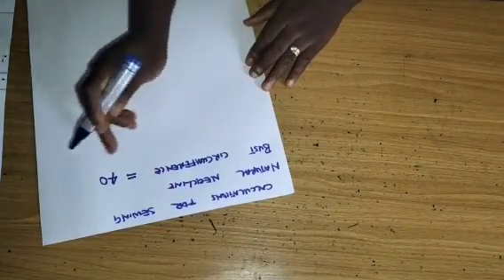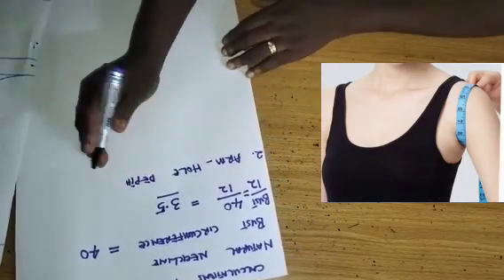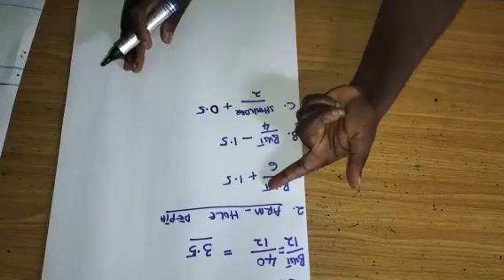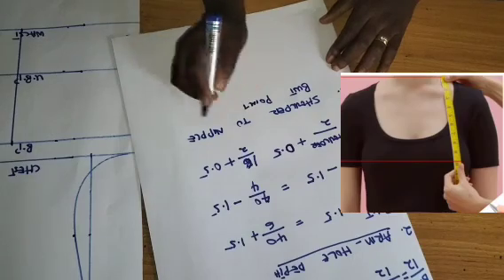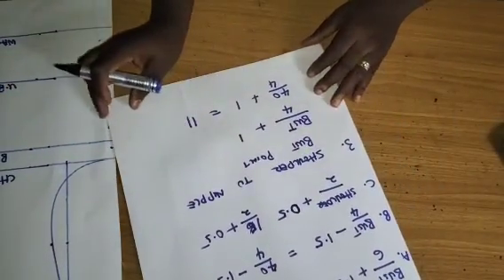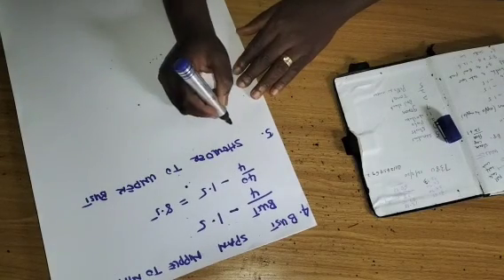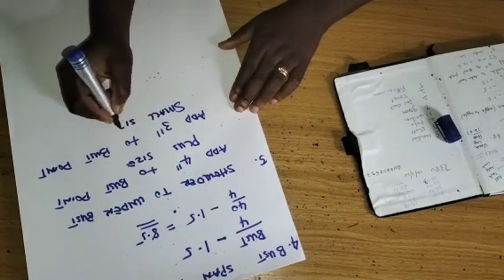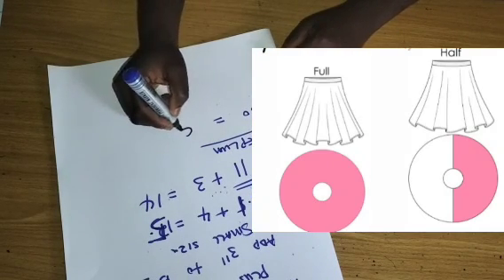BASIC SEWING FORMULAS YOU NEED WHEN A CLIENT IS FAR AWAY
This is a detailed video on how to calculate basic sewing measurements using the bust circumference measurements.

Sometimes you want to sew a dress for someone but has no detailed measurements,you can quickly lay your hands on these formulas for a perfect fit.